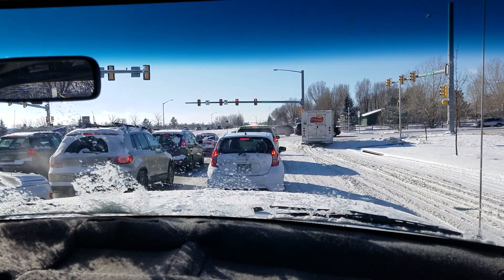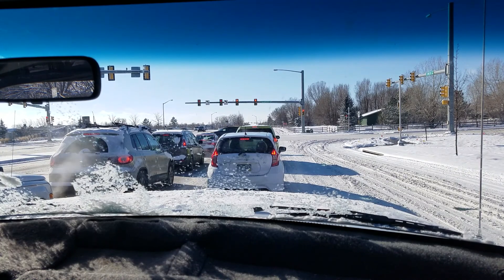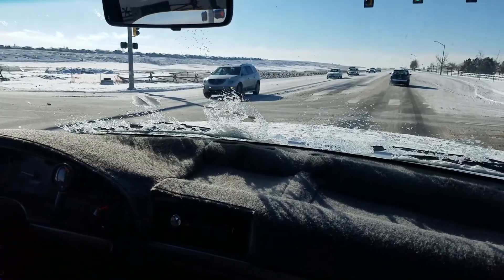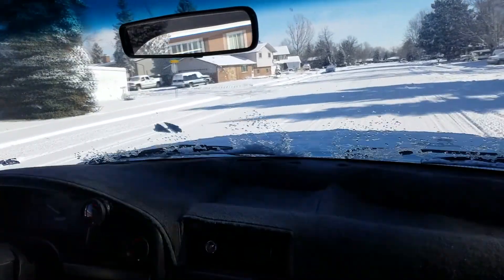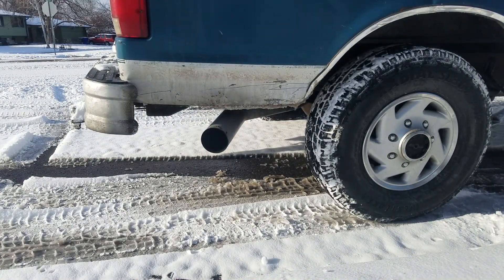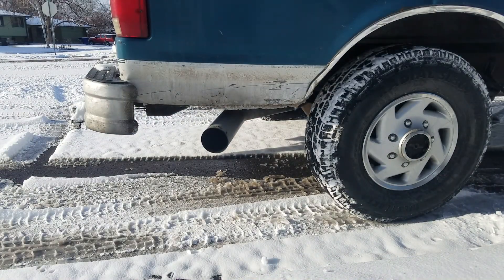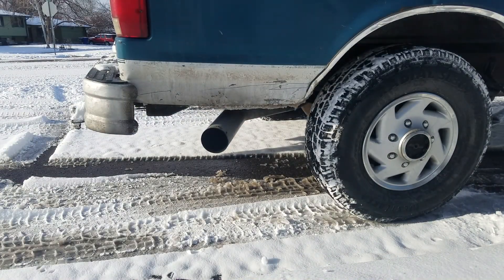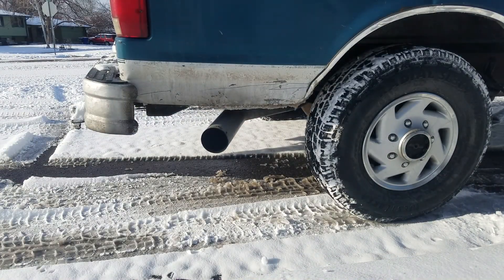7.3 IDI BONUS FOOTAGE - R&D STAGE ONE TURBO ***WHISTLE***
Holy whistle! Installing a 3 inch downpipe, and some driving and sound clips of the new stage 1 turbo installed. So far I am impressed!